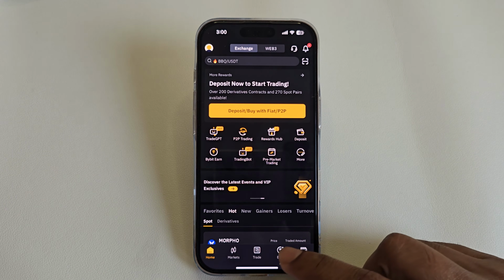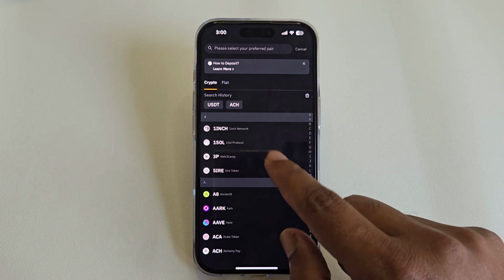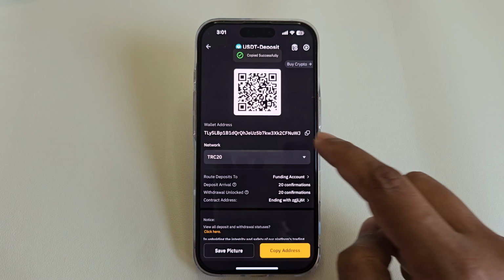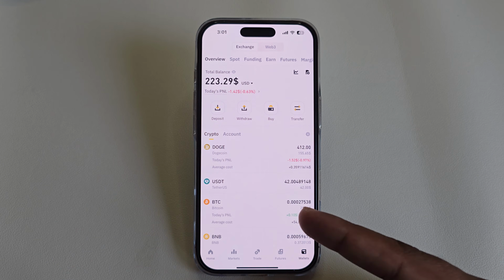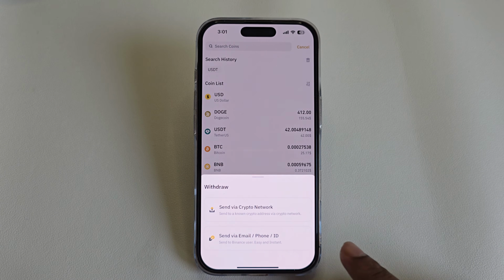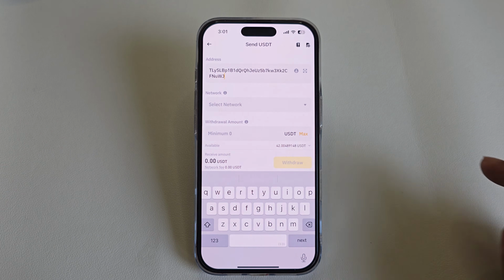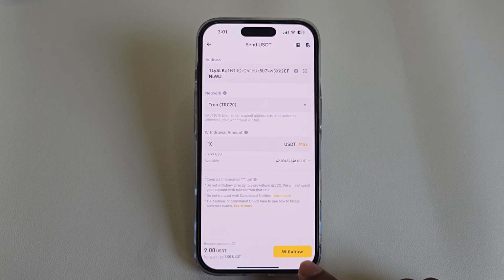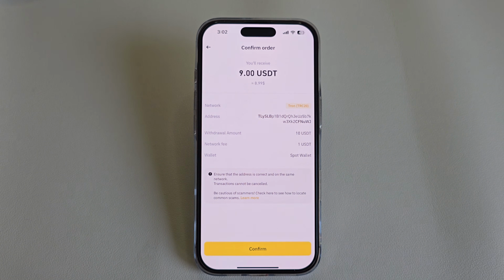How to transfer USDT Binance to Bybit | Send Crypto From Binance to Bybit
Learn how to transfer USDT from Binance to Bybit in this easy tutorial. We'll show you step-by-step instructions on how to make the transfer seamlessly.

Can I transfer from Binance to Bybit?
How to transfer USDT on Bybit?
Can I send USDT from Binance to Bybit wallet?

How to transfer usdt binance to bybit without
How to transfer usdt binance to bybit for free
How to transfer usdt binance to bybit on android
Binance to Bybit Transfer fee
How to transfer USDT from Binance to Binance
How to transfer USDT from Binance to another wallet
How to transfer USDT from Binance to Bitget
How to send USDT from Bybit to another wallet